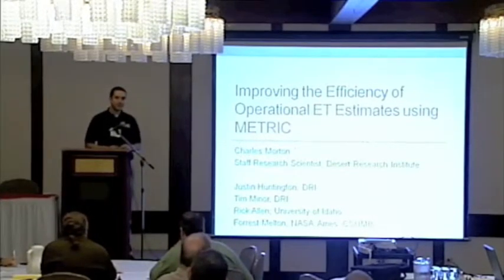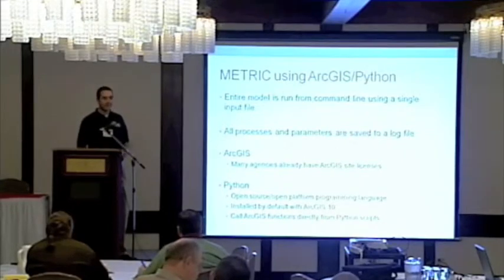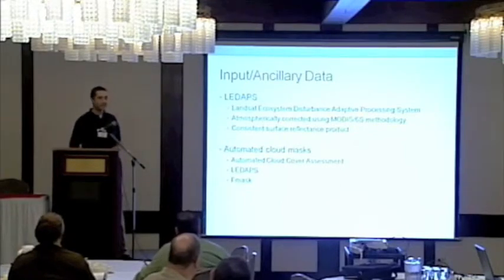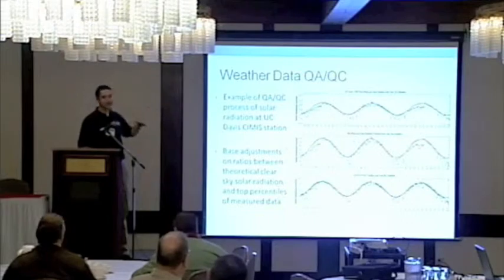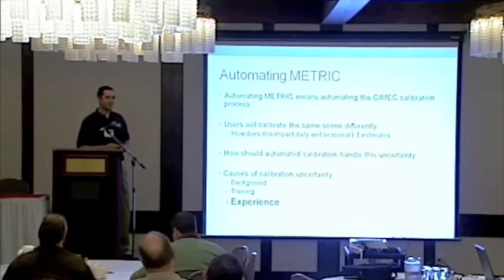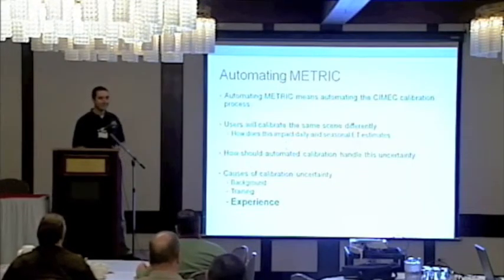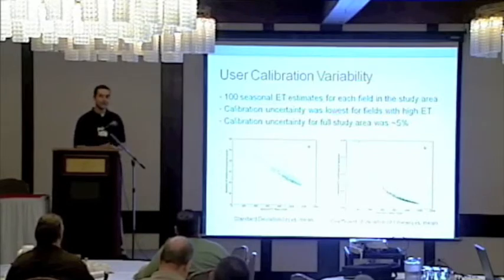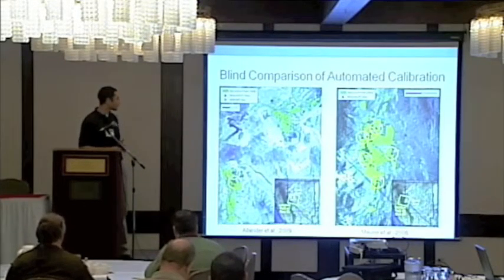Charles Morton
Presentation made at the Western States Workshop on Remote Sensing of Evapotranspiration in Boise, Idaho on October 24th and 25th, 2012.